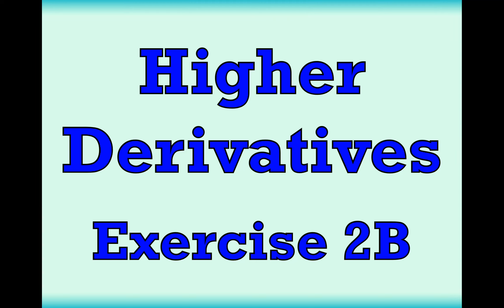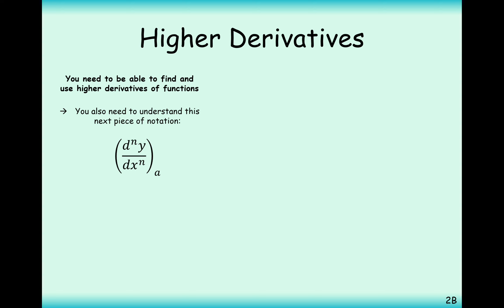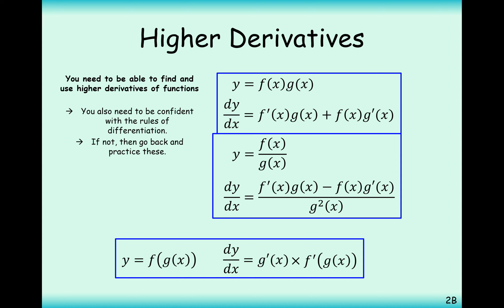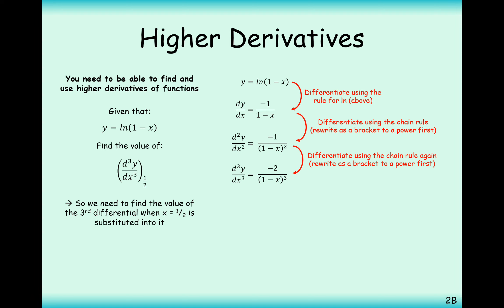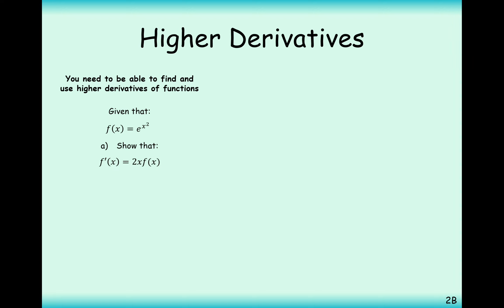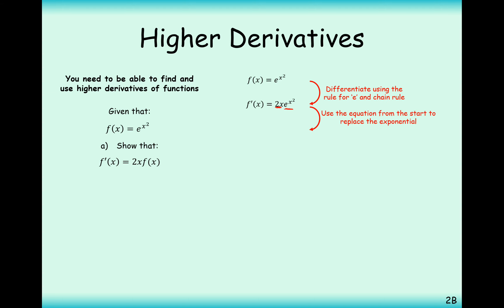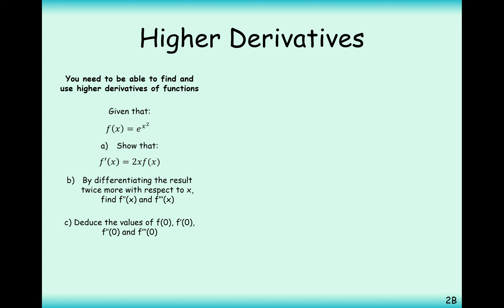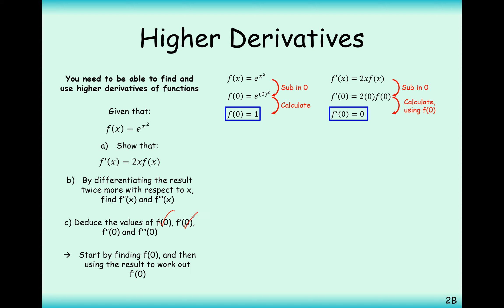A2 Further Maths - Core - Higher Derivatives for Maclaurin Series